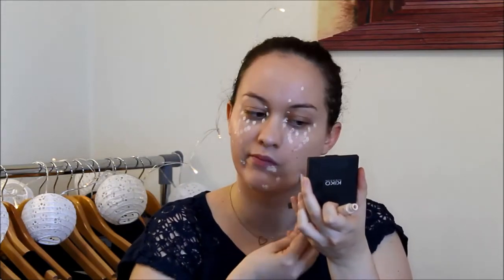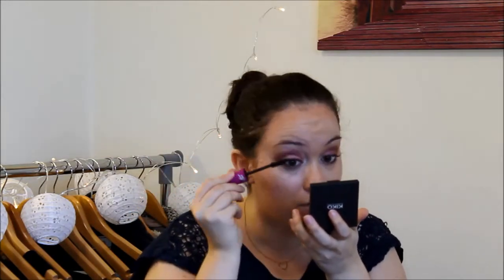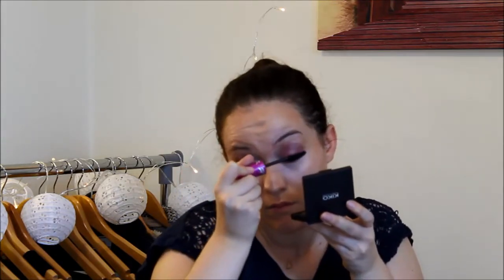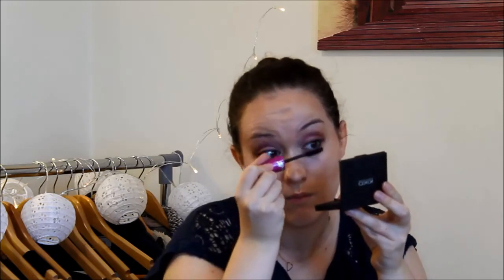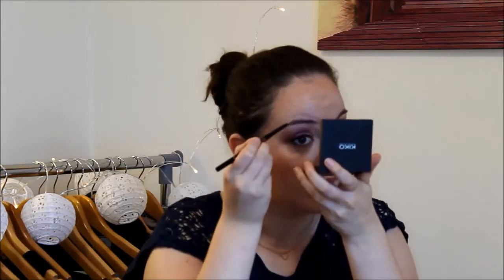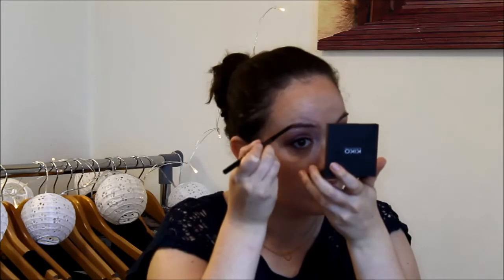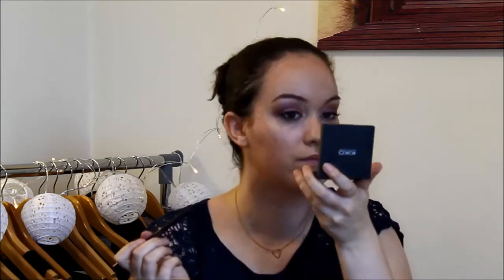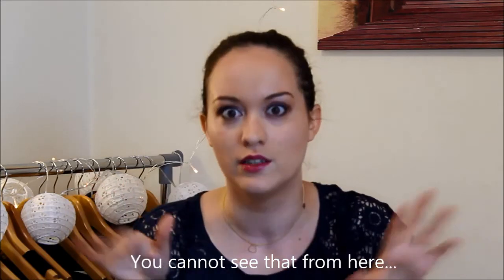Fall - Autumn Makeup Look | Cyrielle Platinegirl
OPEN THE DESCRIPTION BOX TO READ EVERYTHING!

As I promised you in my two last videos... I am showing you today how I use the new makeup items I bought on CultBeauty and FeelUnique... this is the makeup look that I was wearing on my last video.

I wanted a very fall-y autumn-y look, some dark lips, plum everywhere... on a flawless skin!

I hope you will enjoy this makeover...

- Cyrielle

Products that I used:

- (will be filled ASAP)

What I am wearing:
- Tshirt from Primark (summer 2014 - homewear department)
- Necklace from Honica

I do believe in the power of honesty. That's why I add an asterisk to every product I am talking about that is/was a press gift. Please remind yourself that I also write negative review about the press gift I receive, that’s the least I can do to provide good recommendations on my blogs.